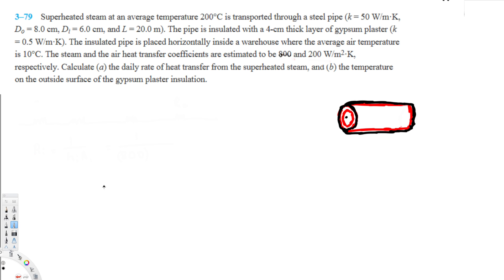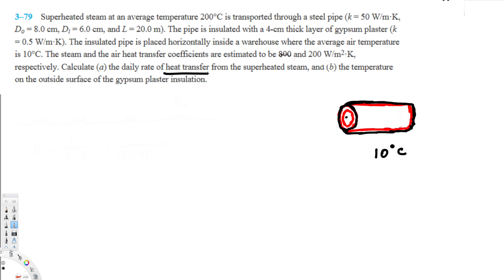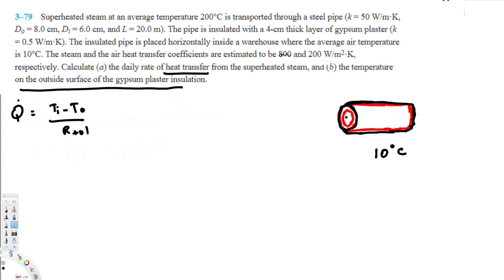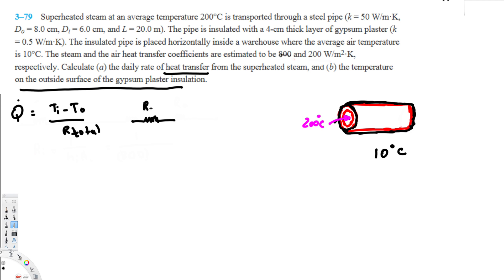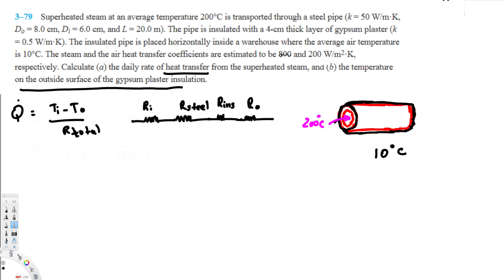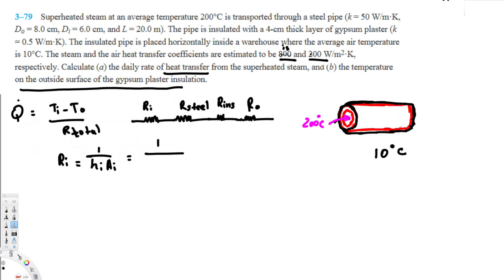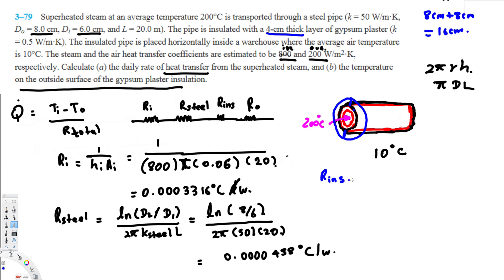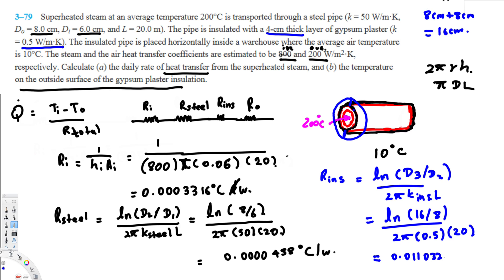Heat Transfer - Calculate daily rate of heat transfer and the temperature on the outside surface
Superheated steam at an average temperature 200°C is transported through a steel pipe (k = 50 W/m·K, Do = 8.0 cm, Di= 6.0 cm, and L = 20.0 m). The pipe is insulated with a 4-cm thick layer of gypsum plaster (k = 0.5 W/m·K). The insulated pipe is placed horizontally inside a warehouse where the average air temperature is 10°C. The steam and the air heat transfer coefficients are estimated to be 800 and 200 W/m2·K, respectively. Calculate (a) the daily rate of heat transfer from the superheated steam, and (b) the temperature on the outside surface of the gypsum plaster insulation. answer (15957 W, 17.9°C)